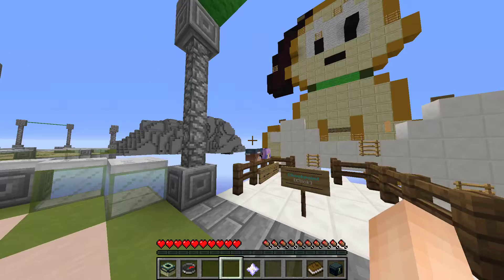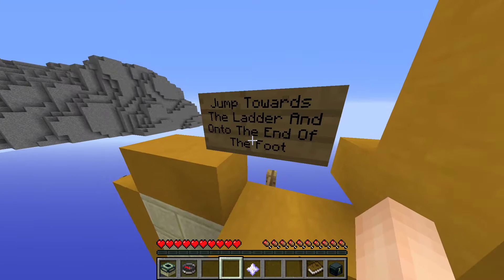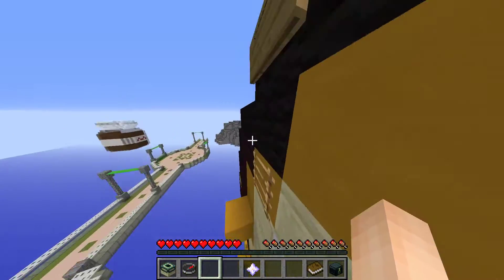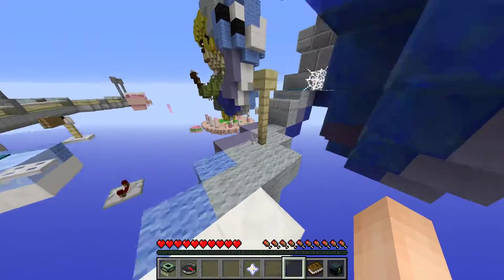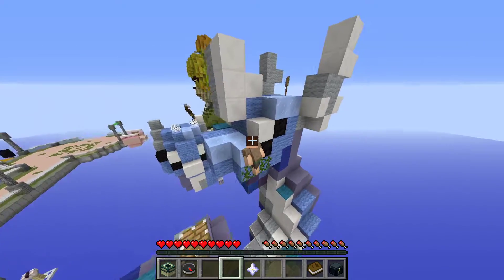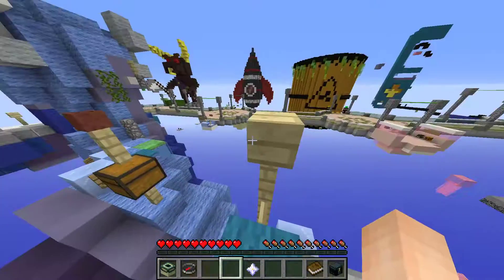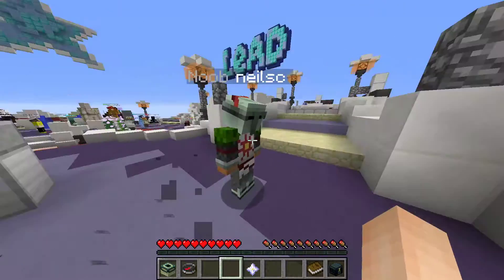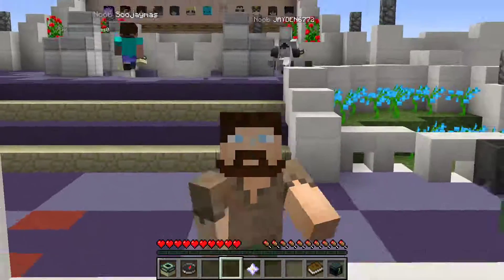Minecraft Parkour Episode 36: it's a doggo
Server ip: lobby.manacube.net